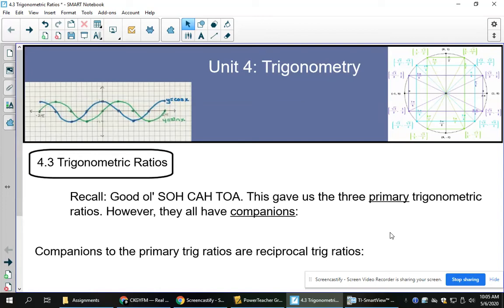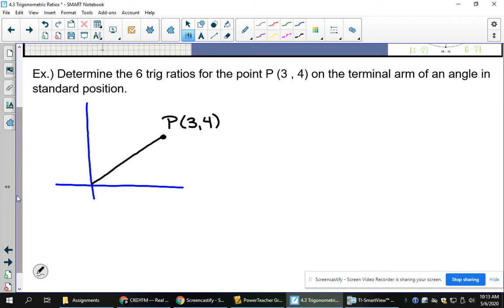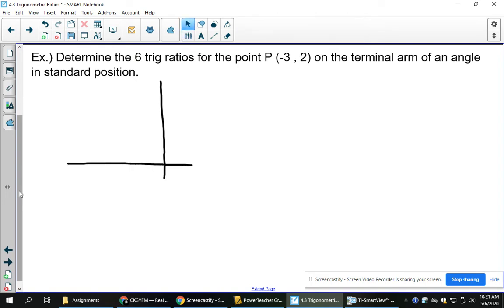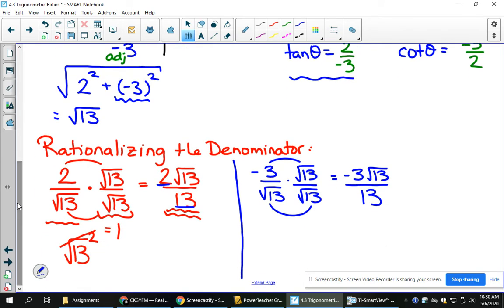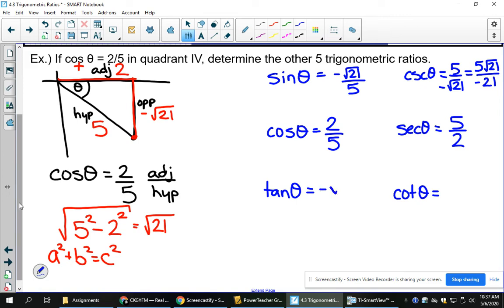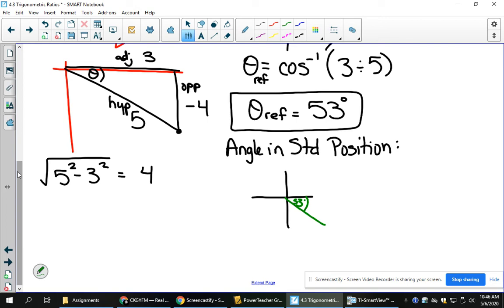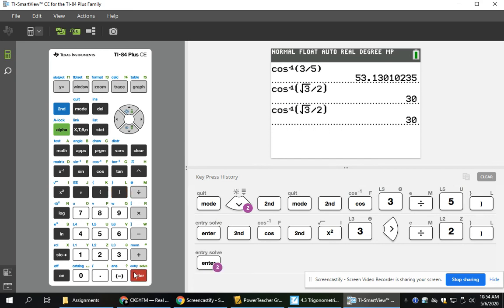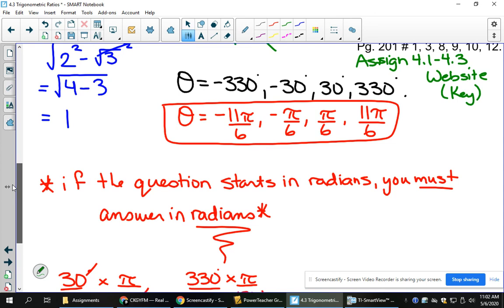4.3 Trigonometric Ratios